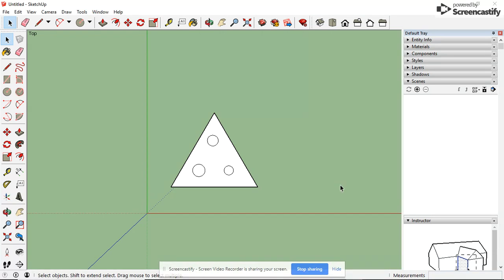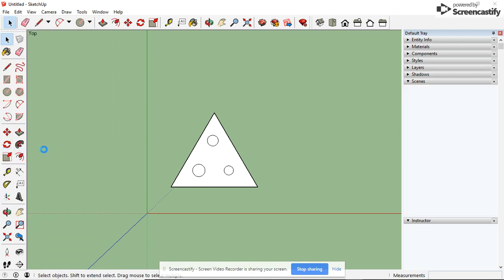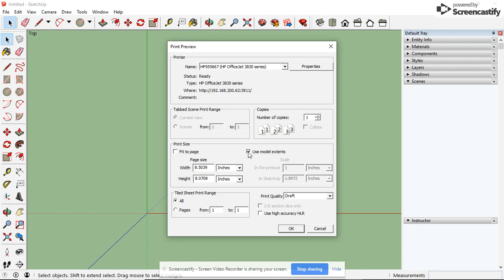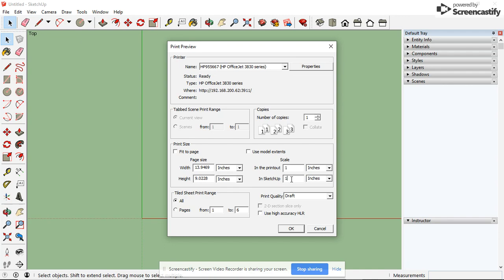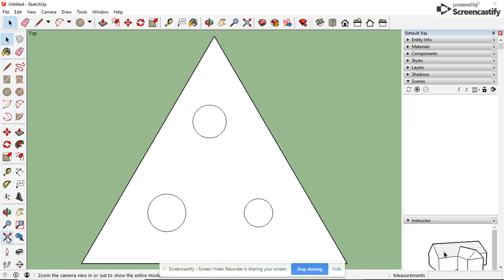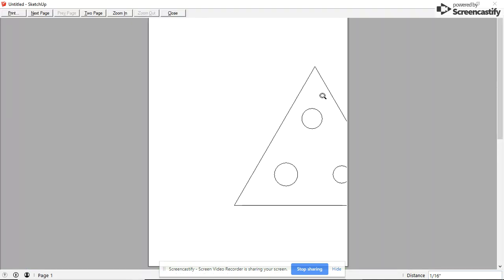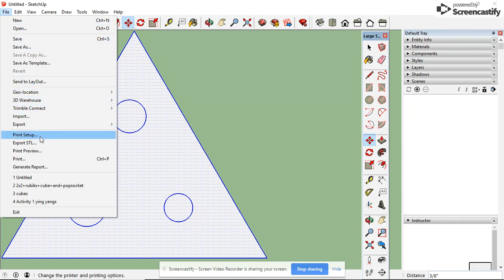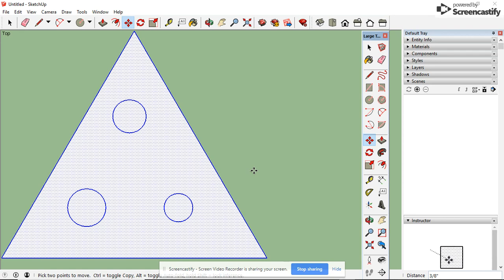How to Print In SketchUp.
Informative tutorial on how to print in SketchUp.  This ain't easy kids!!